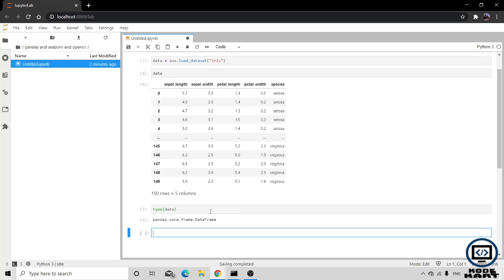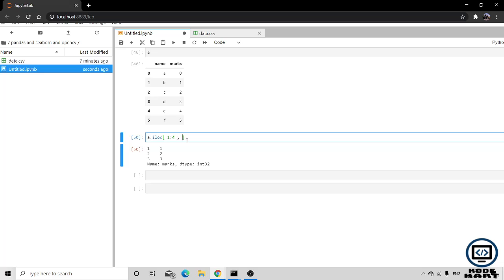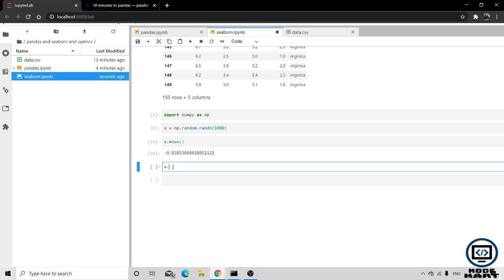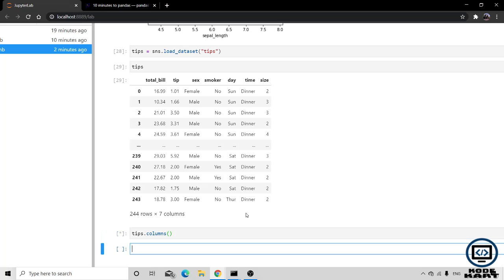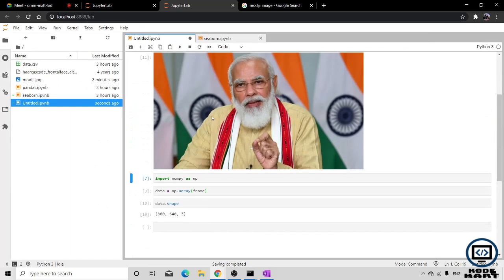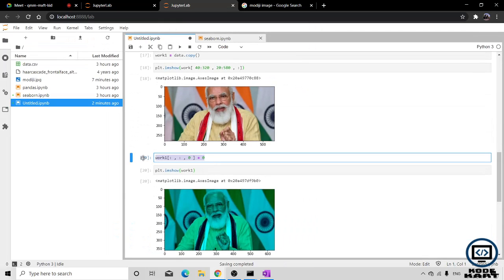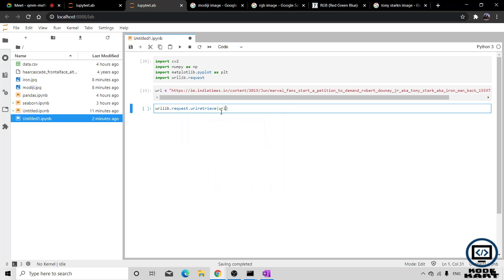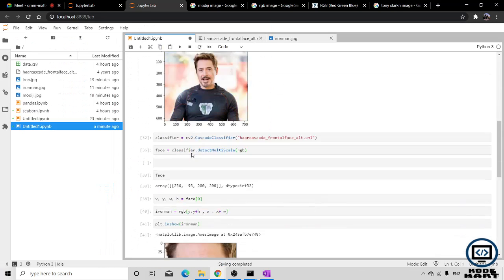Machine Learning - pandas , seaborn , opencv and face recognition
00:00 -12:00 - pandas
12:00 - 23:00 - seaborn
23:00 - 32:00 - opencv
32:00 - 00:00 - frontalface